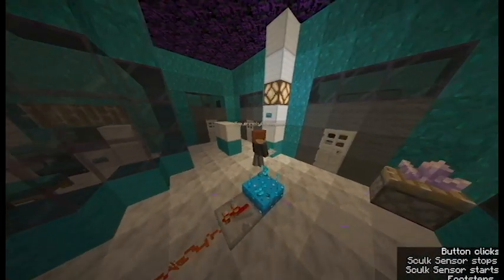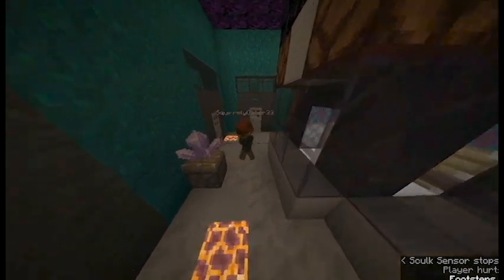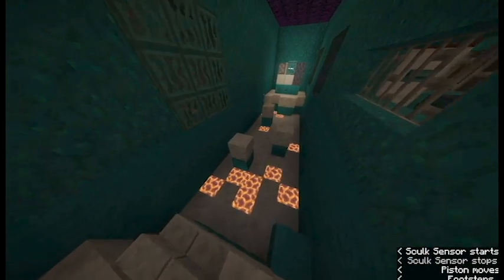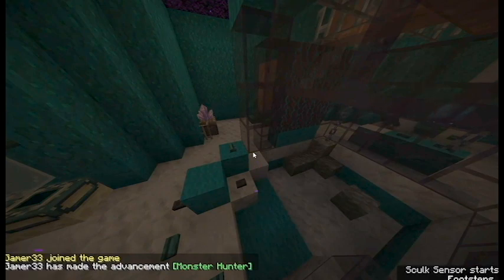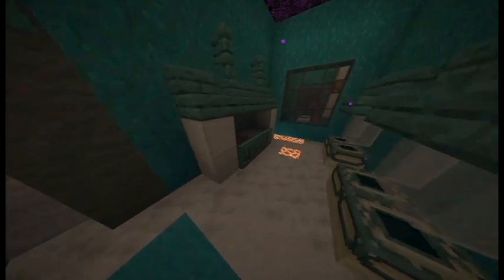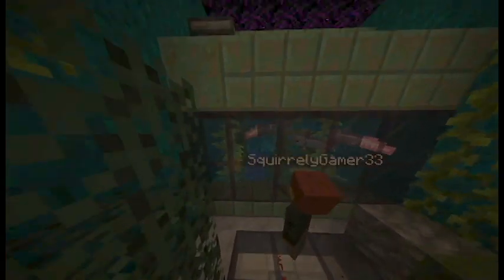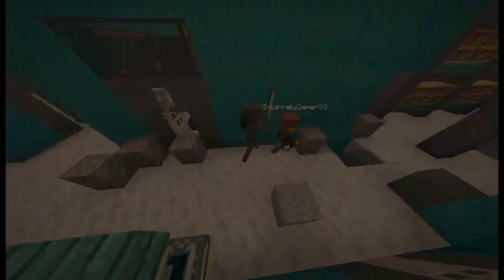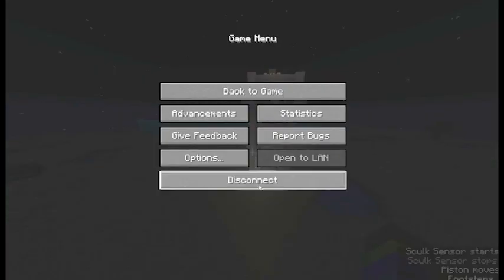Sculk Labs Test #1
My friend, Squirrely Gamer, tests out the Sculk Labs adventure/puzzle/horror map for Minecraft Snapshot 21w03a. Sense the Warden has not yet been released, we used wither skeletons instead. I can't wait for the Warden to be released in a future Minecraft Snapshot. Maybe it will be tomorrow? I would love to see the Warden in Minecraft Snapshot 21w04a. Press the like button if you are excited for the Warden to be released!

If you want to see more of Squirrely Gamer, go check out the Weird Gamer Bois channel!